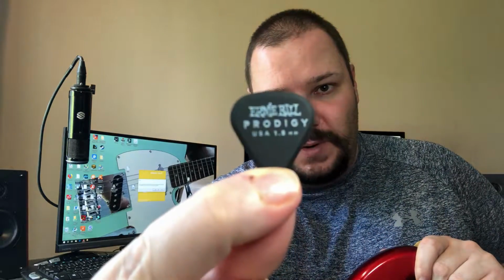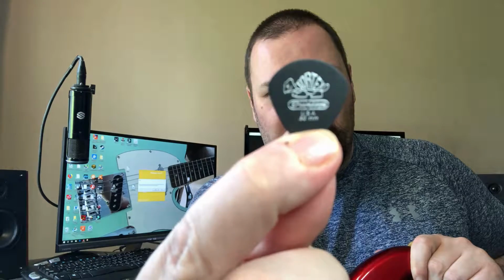Tone differences between guitar picks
A brief comparison of some common guitar picks and the difference they make to your tone. Dunlop Jazz 3 tortex, Dunlop Flow, Fender Mediums and Ernie Ball Prodigy.